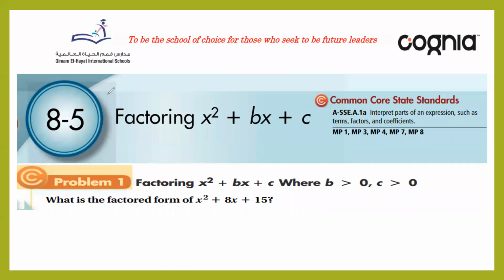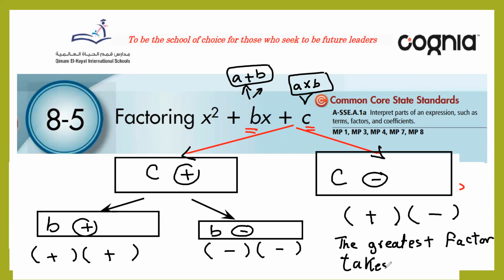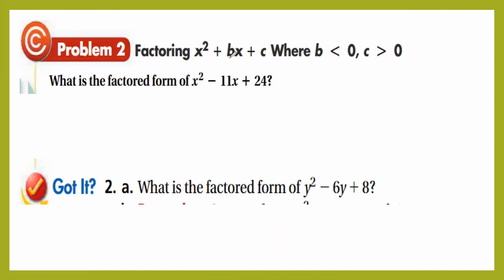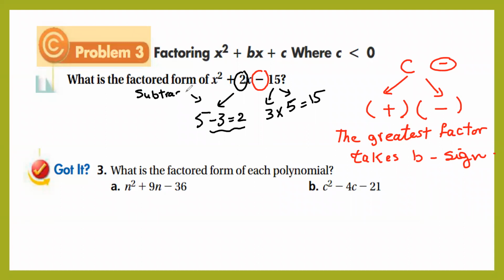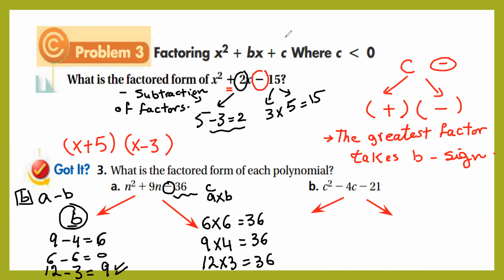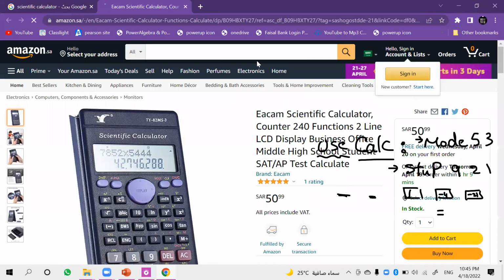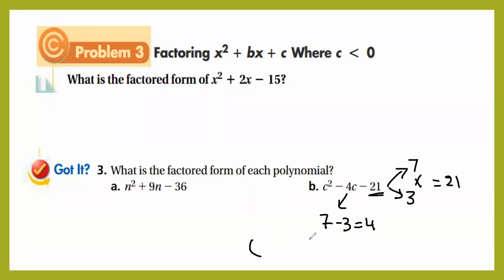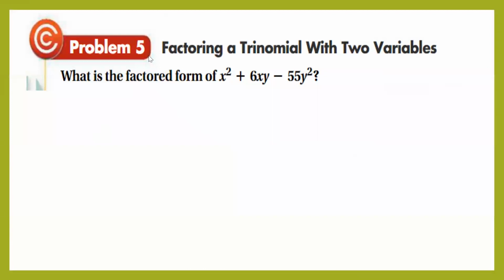8 5 factorizing polynomials